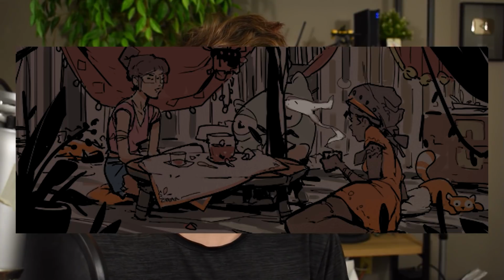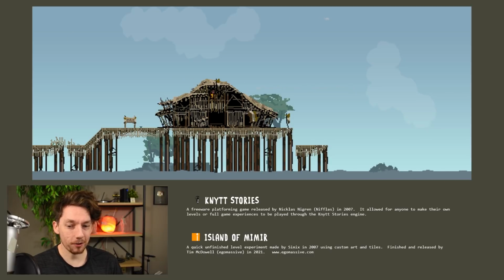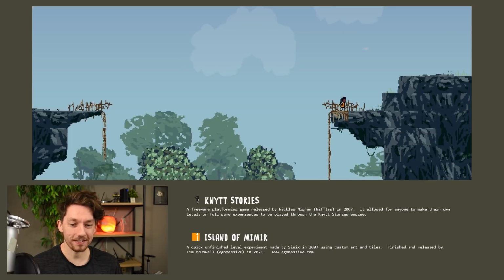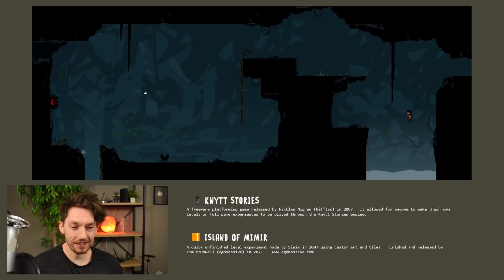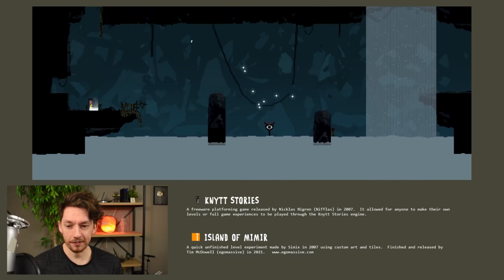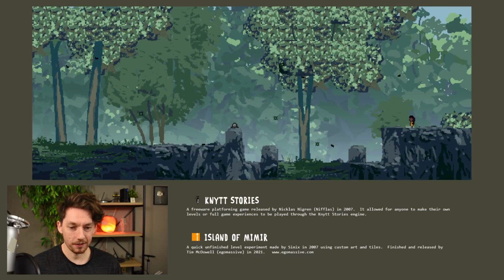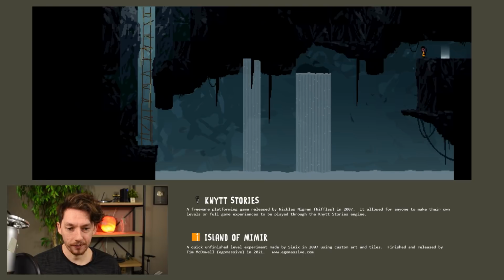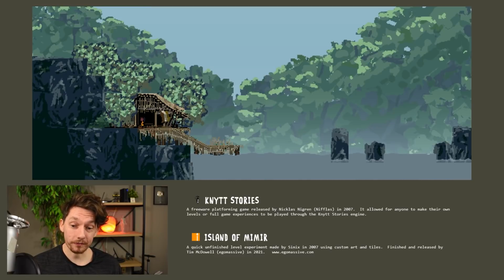Finishing my 13 year old gaming project!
Something unexpected.  In 2007 I put up my first YouTube videos, but I also made a little project for a game called Knytt Stories by Nifflas.  13 years later, someone has resurrected that project and allowed me to finally see it complete.  Thanks to Tim for making this project complete

(it's free and public, you can either download from the link above or from egomassive's page)

Instagram is @sinixdesign